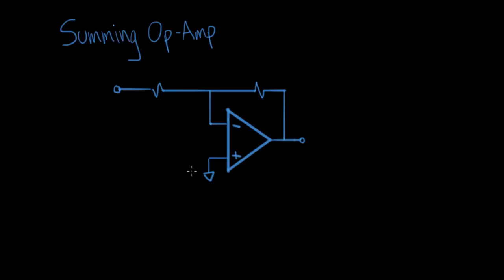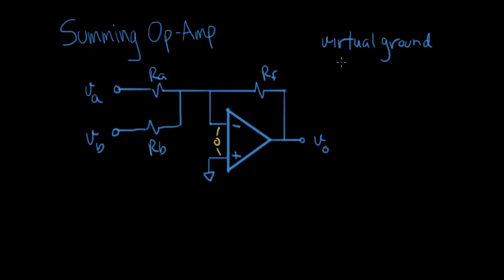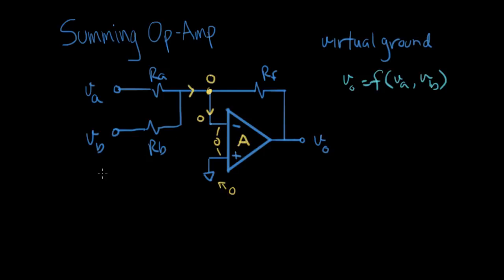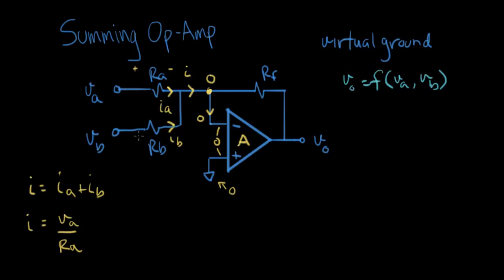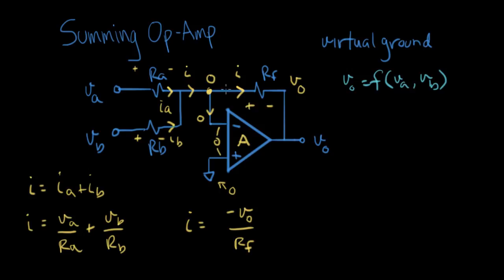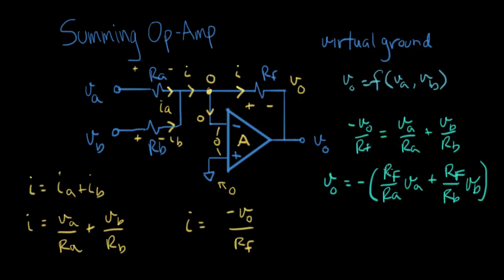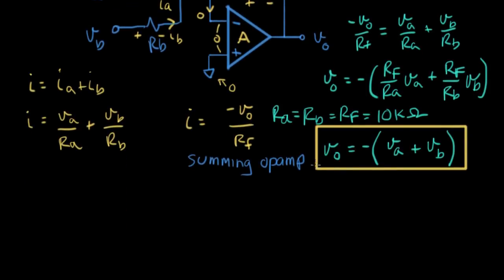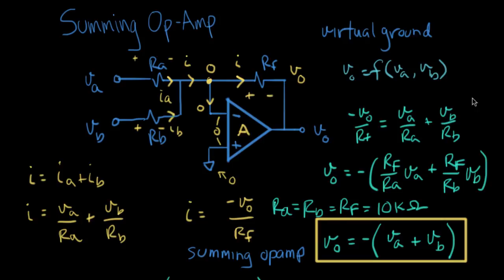Summing op-amp circuit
This op-amp circuit performs the sum of two input voltages. It is a way to do analog arithmetic on signals.